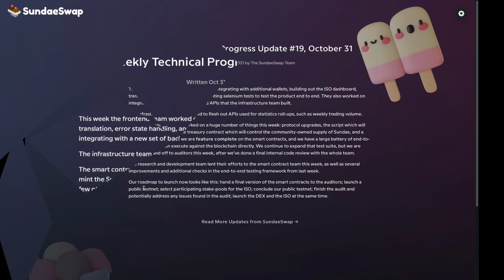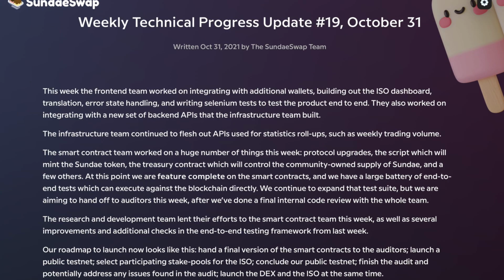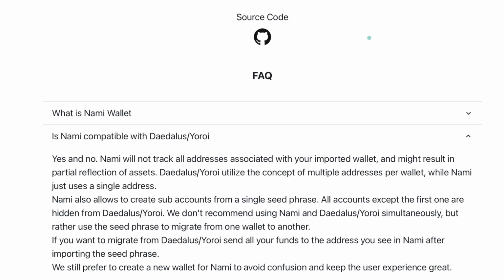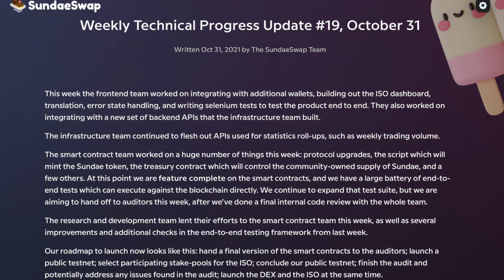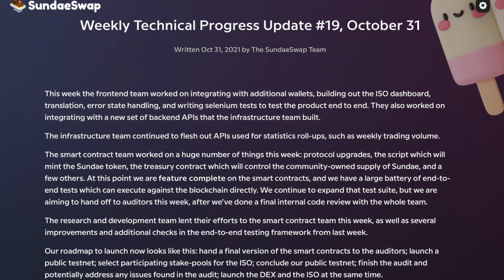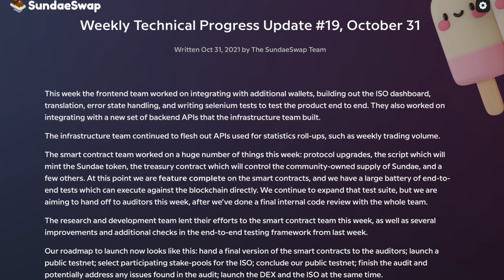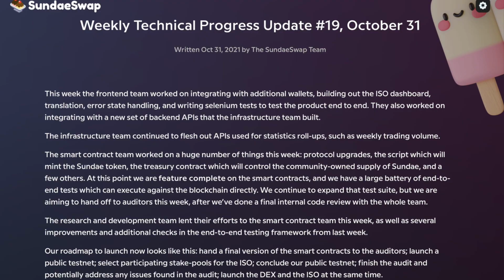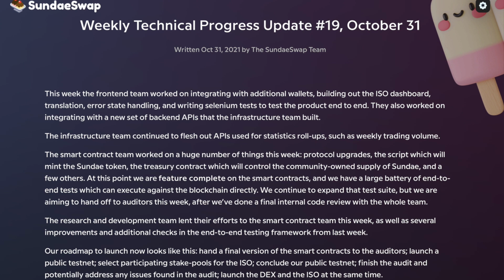SundaySwap Week 19 Update | DEX & ISO Coming Soon!